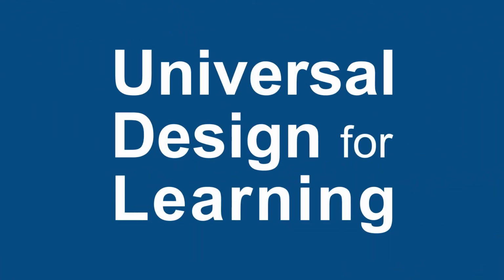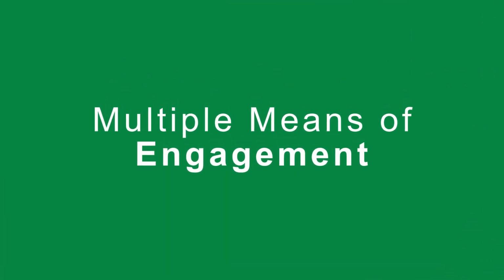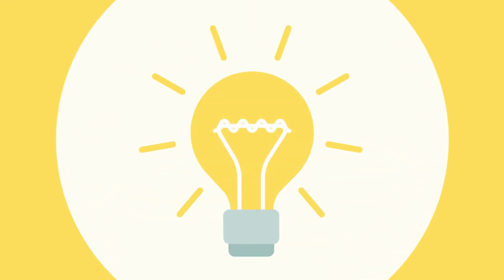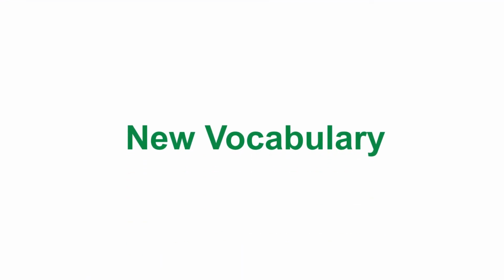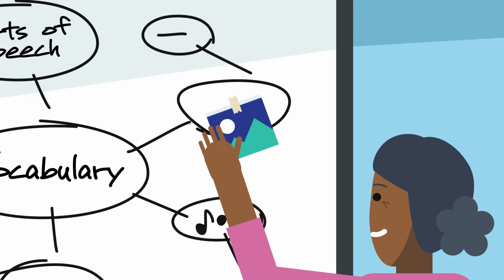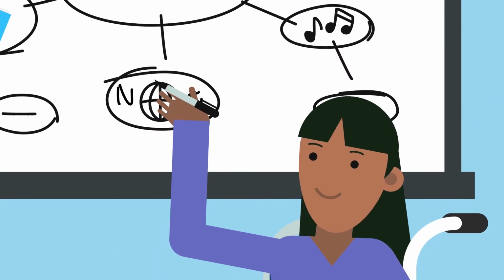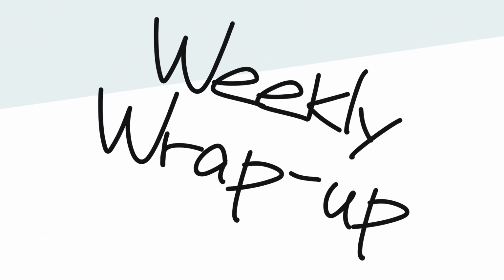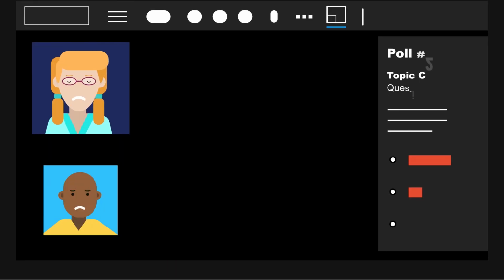Module 2: Exploring Multiple Means of Engagement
Module 2: Accessibility, Inclusion and Universal Design for Learning
Exploring Multiple Means of Engagement